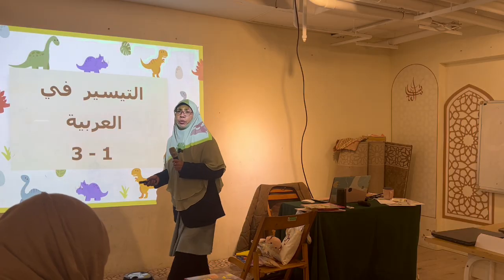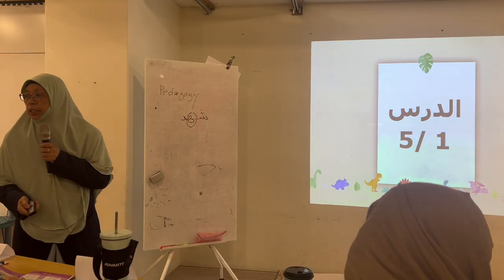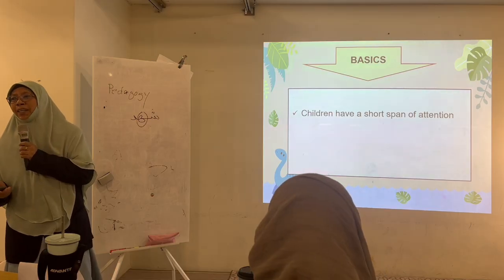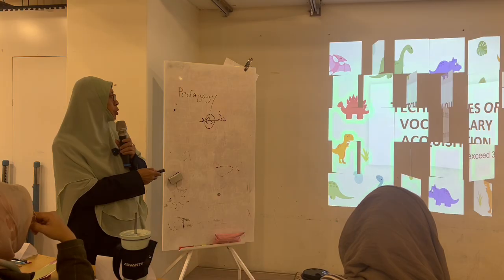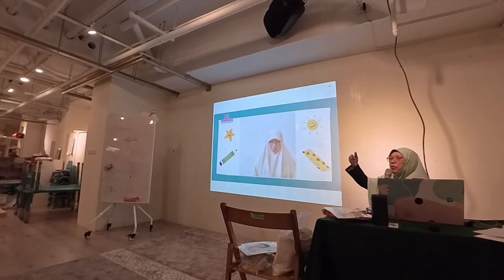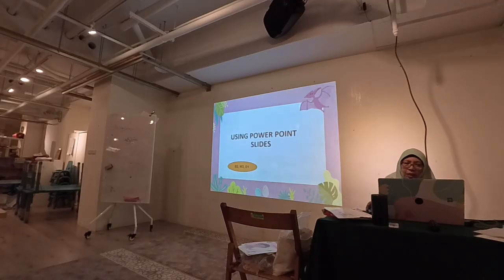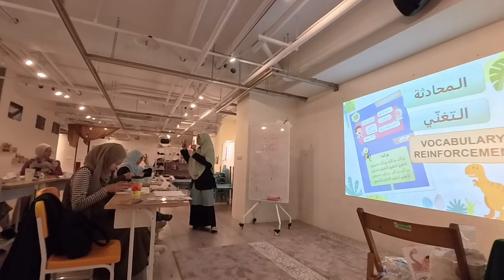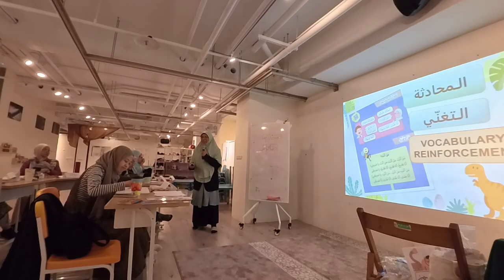Application of 21st Century Learning in Teaching Arabic | Mahani Mokhtar